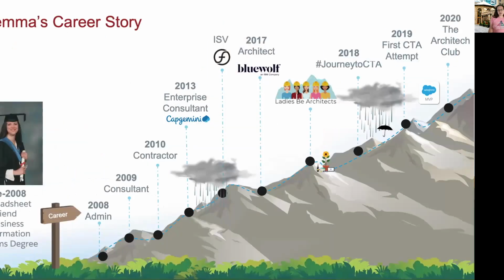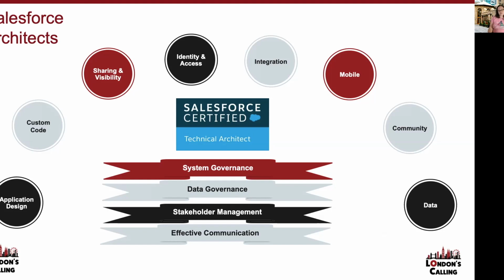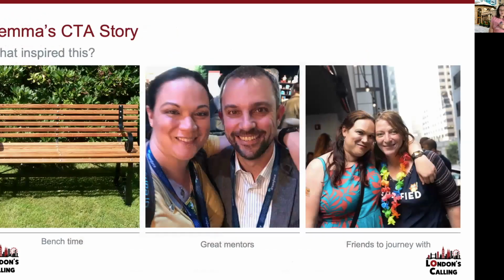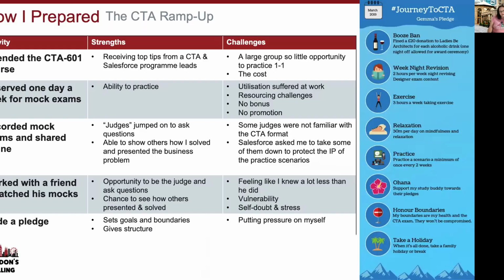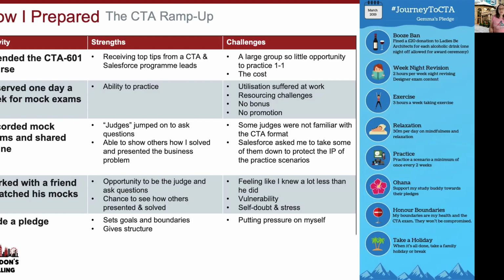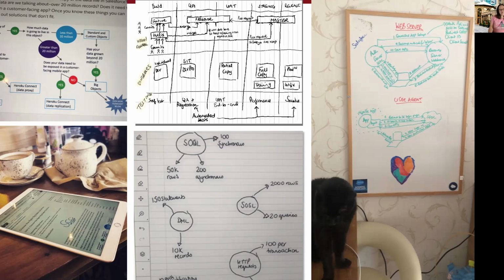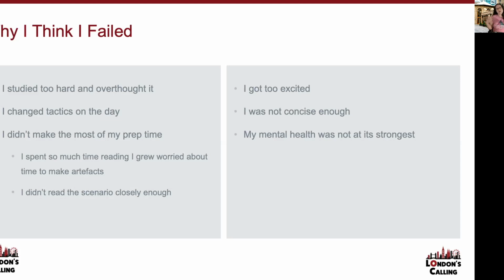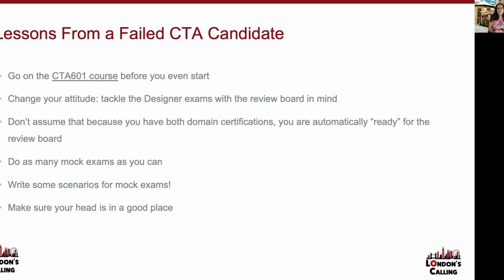If I Could Do It All Again - Lessons From a Failed CTA Candidate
Gemma's London's Calling presentation sharing her experience with the CTA review board